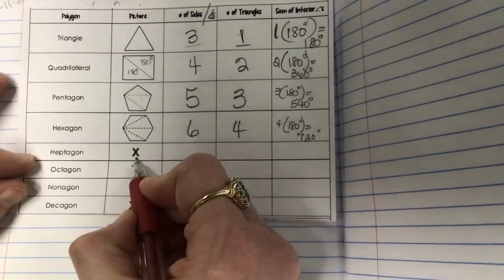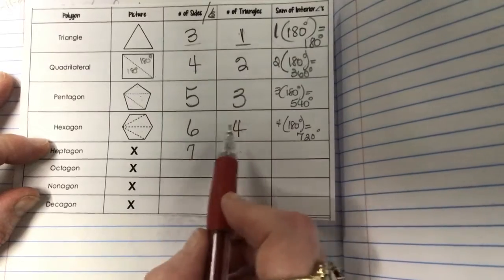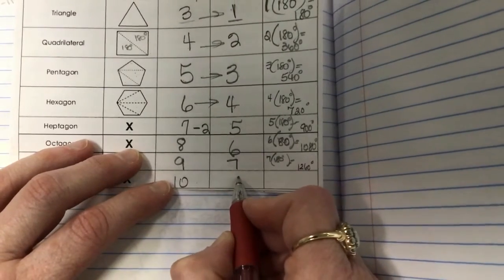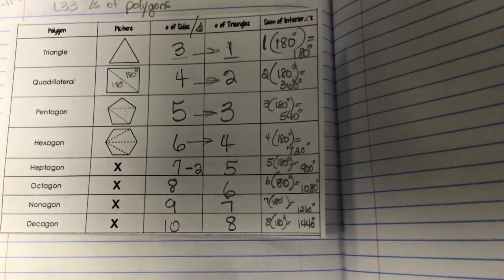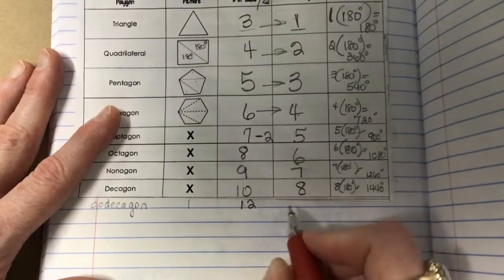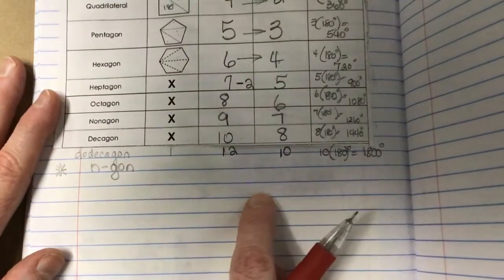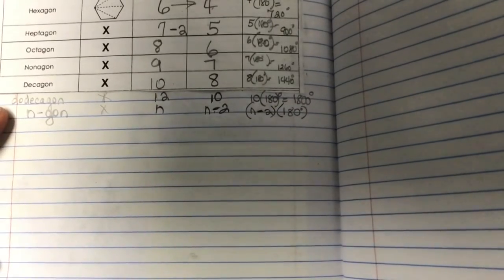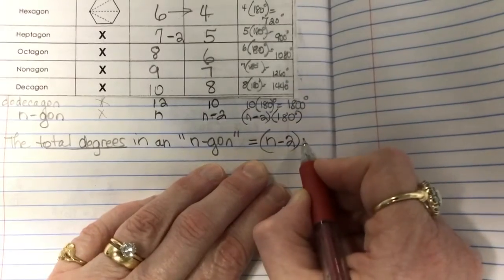L33 Geo H Part 1